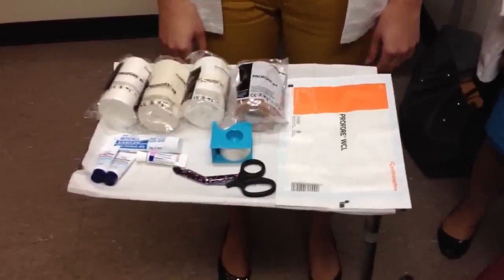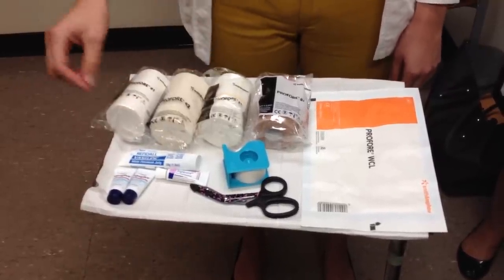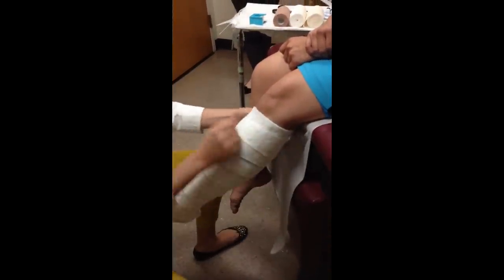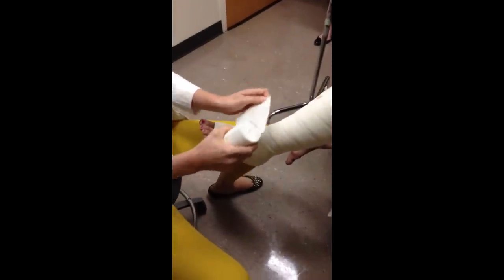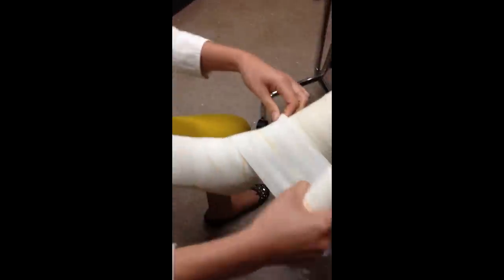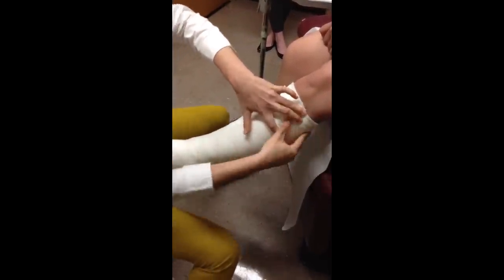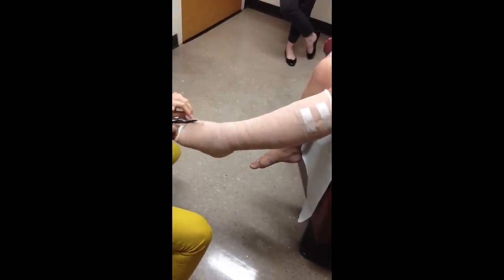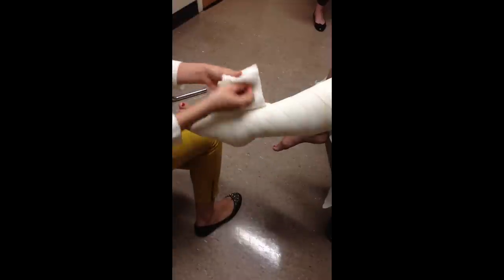How to Apply a Profore Four-Layer Compression Bandage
Liza Braun
4 Layer Elastic Compression Bandage Application Script
This video is intended to demonstrate the application of a 4 layer elastic compression bandage system. This specific technique applies an estimated 40 mmhg of pressure in an even distribution from the edge of the toes to below the knee. Each person will apply this bandage slightly differently but please always keep the patient's comfort in mind. If they cannot tolerate full compression, light compression maybe applied by withholding the third elastic layer.
Also, please always check the patient's pedal pulses and for warm in the feet. Those with arterial insufficiency or an ABI less than 0.8 should not wear compression. If you are unsure, arterial studies may be used to determine perfusion.
[Display four layers and supplementary materials]
These are the four separate layers. Each usually comes individually wrapped with the number on the packaging. You will also need tape, scissors and a primary wound dressing, if you are using one.
Some patients may report contact sensitivity to the cotton layer. To treat pruritus, you can apply a thin layer of aquaphor or petrolatum with or without clobetasol.
If you are using a primary wound dressing, apply it now. It will be held in place by the bandage, if it is not an adhesive.
The first step is to apply the cotton layer. You should start at the base of the toes, getting as close to them as possible both on the dorsum and plantar surface of the foot. You will continue to wrap with 50% overlap between layers. Typically you apply two layers on the foot before you get the ankle, where you wrap along the edge of the foot , the back of the ankle, and then over the heel. Tension cannot be applied to this layer because the cotton will rip. However, you want to avoid wrinkles, which can cut into the patient's skin under compression. Continue in a spiral fashion up the leg with 50 % overlap until you reach the back of the knee.
The next layer is the light conforming bandage. This can withstand tension but should not be pulled tightly around the leg. The bandage is applied in the same spiral fashion as the previous layer and secured with tape at the top.
The third layer has elastic in it. Follow the directions of the specific brand that you use, because sometimes these layers different between products. This specific bandage can be stretched to 100% tension; however you want to apply it with 50% tension, so practice maintaining 50% tension before you apply.
This layer is unique because it is applied in a "figure-eight" fashion with 50% overlap. You should apply the bandage to the foot like previous layers until after the ankle. Then begin the "figure eight". Following the central line with help maintain 50% overlap. Again, secure the bandage at the top with tape.  You can cut off excess bandage if the patient's leg requires less material.
The final layer is a coban layer that also requires 50% tension and is applied like the first two layers. Do not use the "figure-eight" technique with the coban. Patients typically find this layer to be the most uncomfortable, so keep in mind how much tension you use.
Tell the patient that they should continue to walk and enjoy daily activities. However they should also elevate their legs at the end of the day. If at any point they experience pain or uncomfortable tingling in their toes, start with removing the fourth layer. It is still too painful, remove the whole bandage immediately and return to the office. These bandages are typically applied for 1 week at a time, however in Europe they are left for up to 3 weeks. In order to shower, the patient will need a garage bag or a shower bag similar to the kind used with casts to protect the bandage from water. The patient should return to have this bandage removed, be reevaluated by a physician and then reapplied if necessary.

Tips:
Due to the nature of advanced chronic venous insufficiency and venous ulcers, the patient may have a "inverted champagne bottle" lower leg shape. Additional padding or cotton can be applied to the narrowest part of the leg to maintain even distribution. This will also help if the patient experiences excess drainage and odor from their wound. If the patient is overweight, they may have difficulty keeping the bandage from falling down. Adding extra layers of cotton on the narrowest part of the leg will help.
Some patients find the coban layer to stick to their clothing. A Tubifast sock with minimal compression can help.